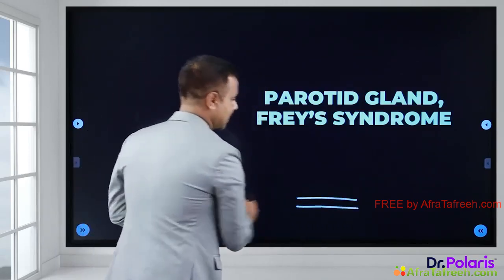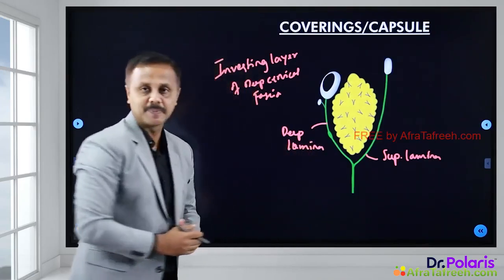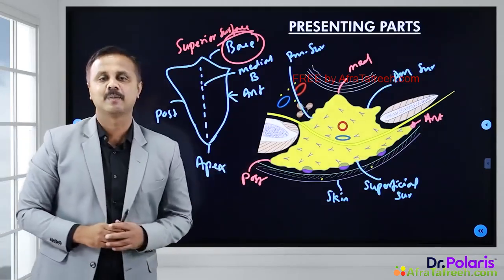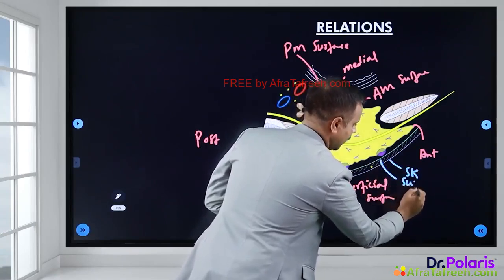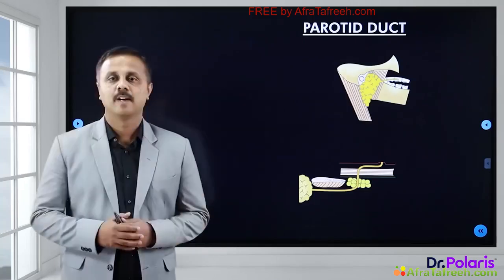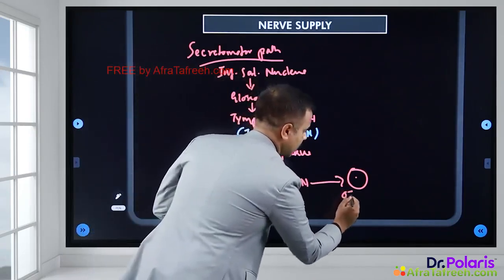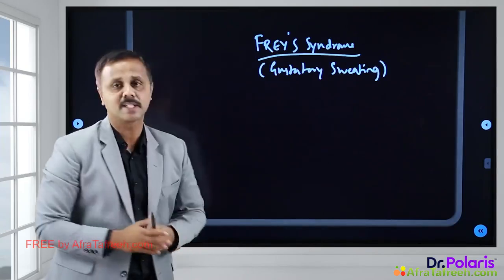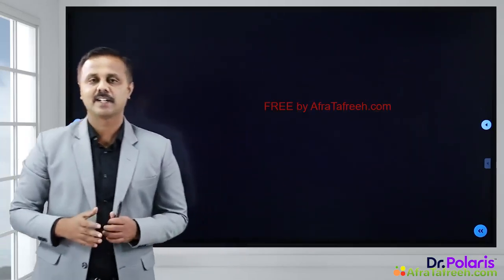Parotid Gland, Frey's Syndrome .FACE_ANATOMY frey syndrom#2nd year mbbs